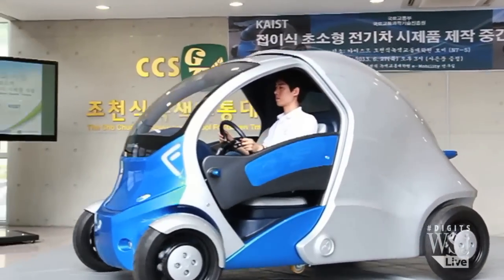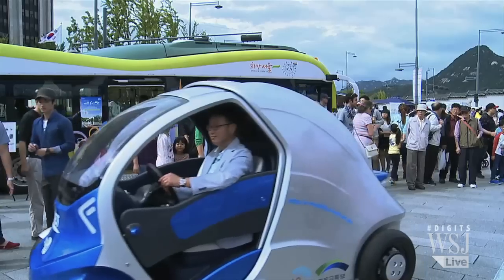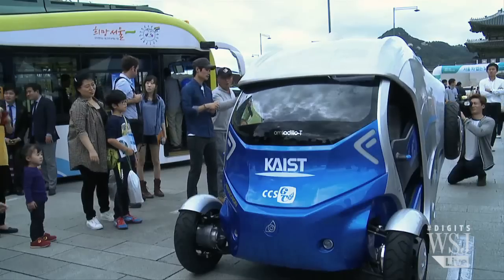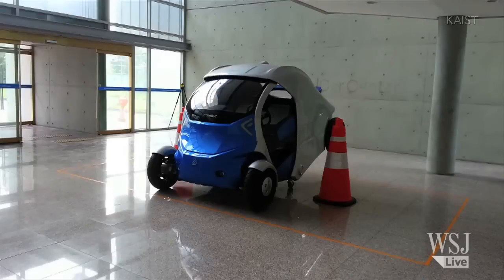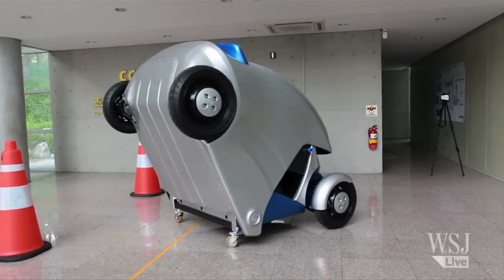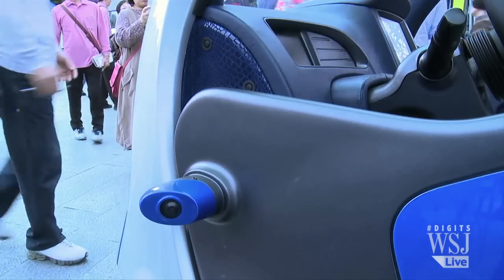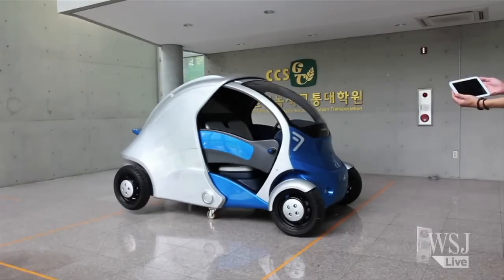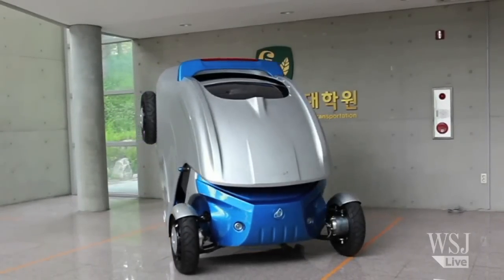Shrink Your Car to Fit in Small Parking Spaces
South Korean engineers have developed a car that folds from small to smaller at the touch of a smartphone-app button.  The WSJ's Kurt Achin introduces the Armadillo-T, inspired by the armored, ant-eating animal from South America.